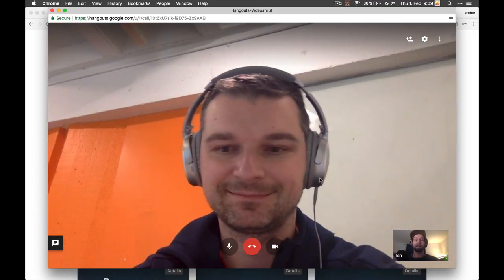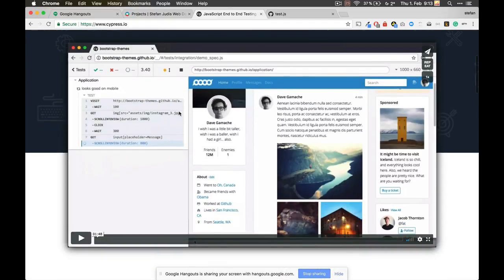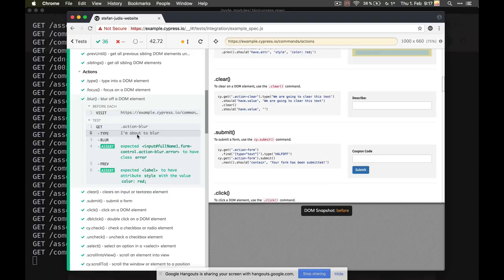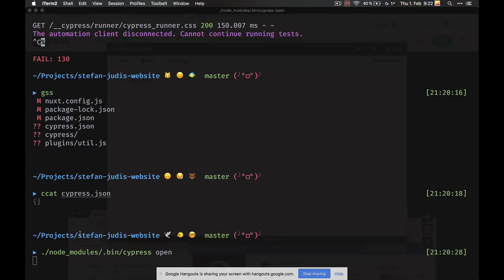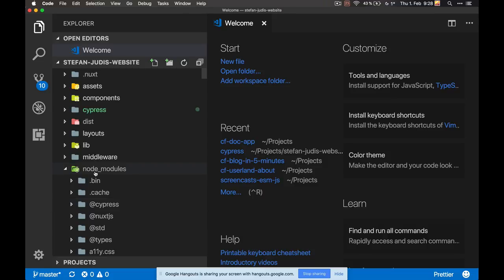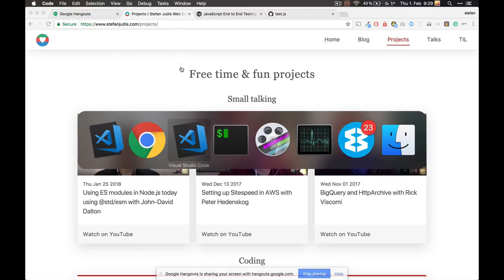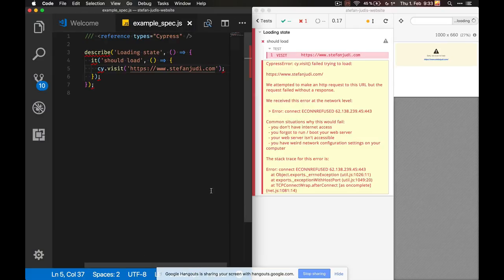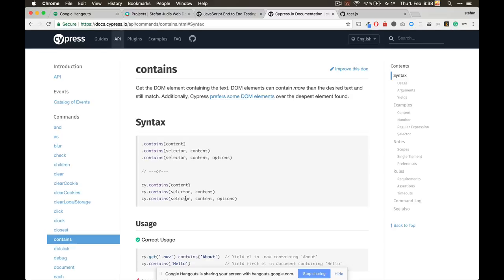Using Cypress for end-to-end testing with Gleb Bahmutov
Gleb Bahmutov (@bahmutov) and I (@stefanjudis) jumped on a call and he showed me how easy end-to-end testing can be using Cypress.